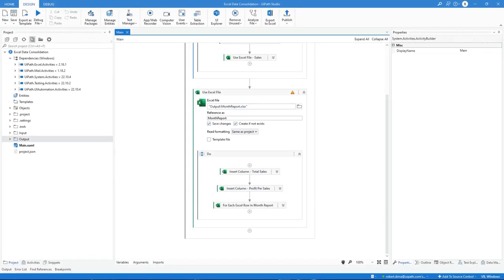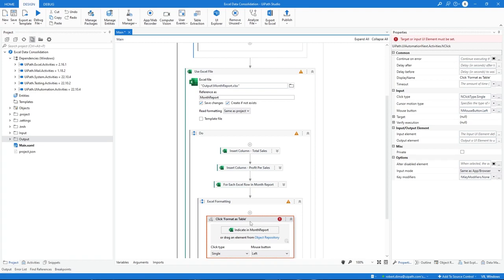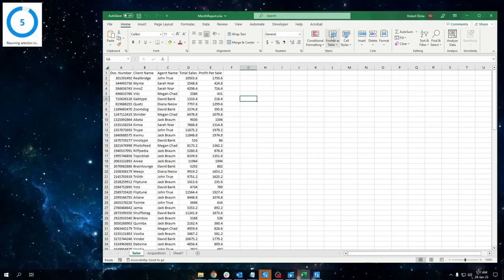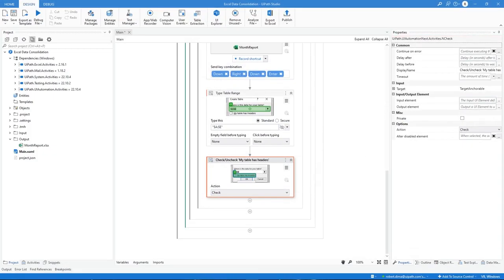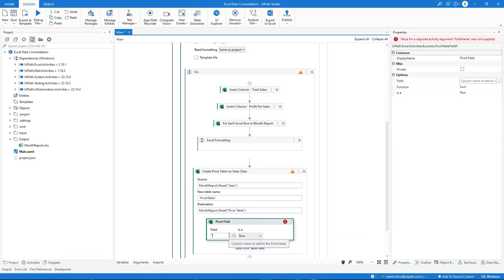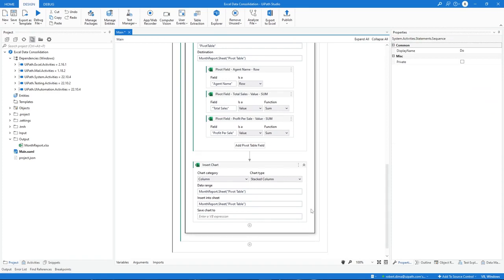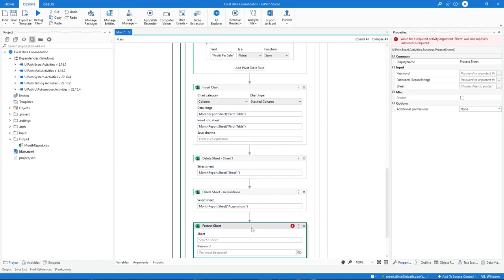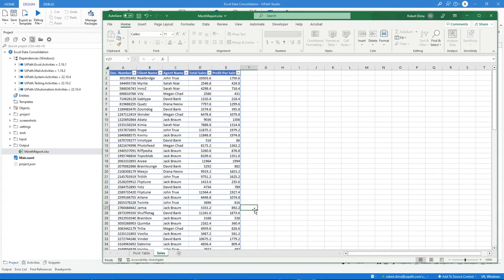11. Excel Automation - Excel Modern 2